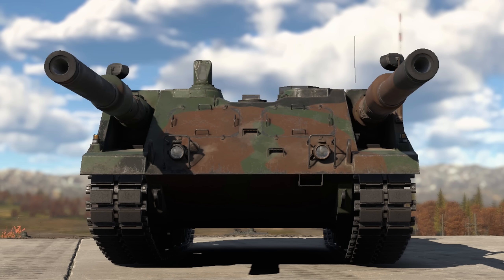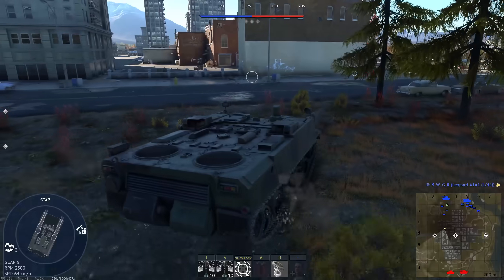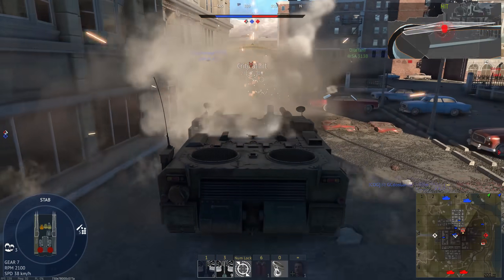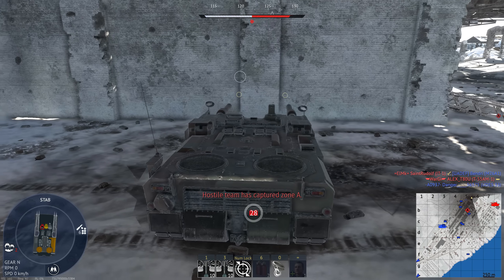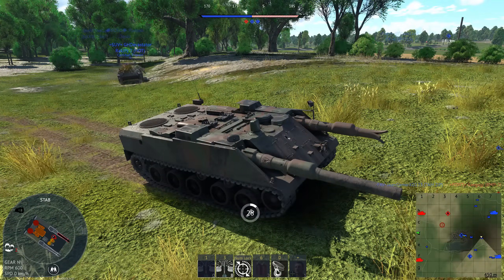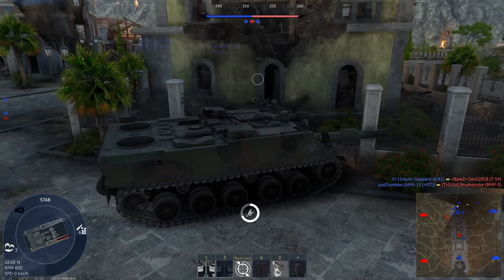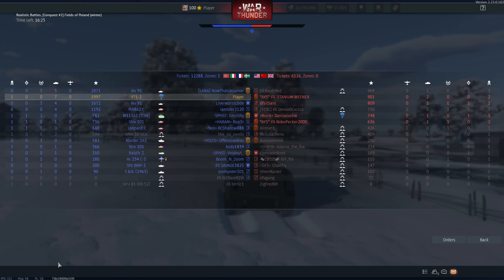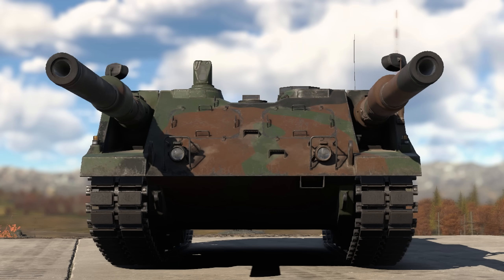The Double Barreled Tank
The German VT1-2 is a very unique light armored vehicle that was given out as a reward in a past War Thunder event.  It has not one, but two cannons in semi-fixed positions. Much like the Swedish Strv 103, it uses hull aiming to lay onto targets horizontally. With over 50 horsepower per ton, the VT1-2 accelerates extremely quickly. It can be quite a menace, but also can feel like operating a space shuttle. Gaijin have tried to fix hull aim before, but it's still kinda busted.

Songs used (in order from first to last):
Command and Conquer: Generals - Makin' A Sweep, Search And Destroy,  Fight For Peace, In The Field